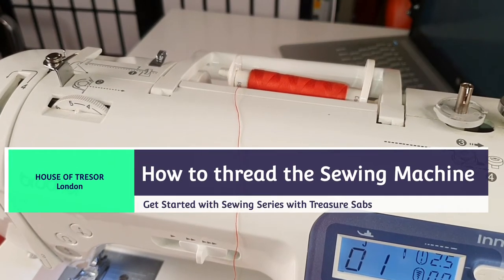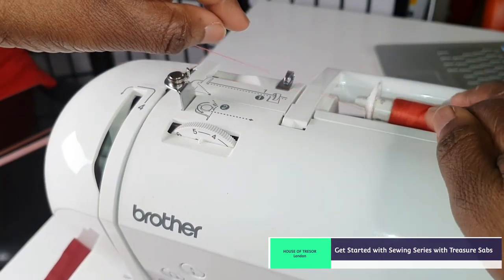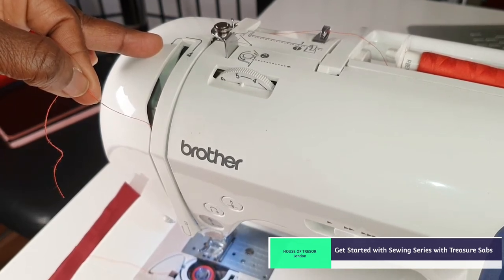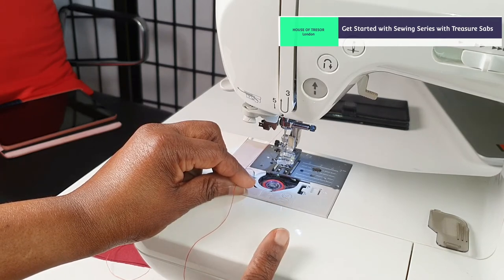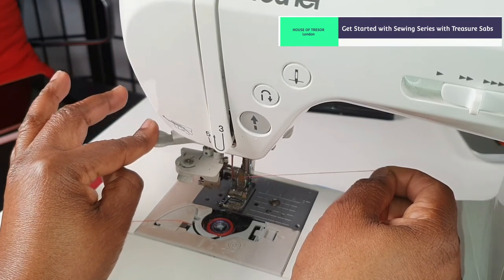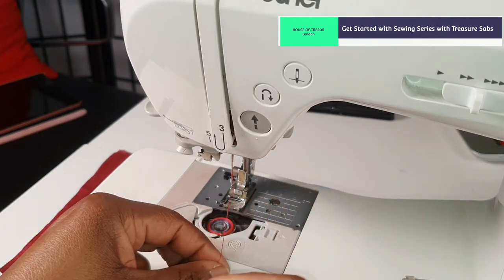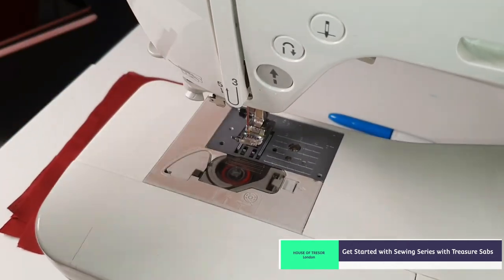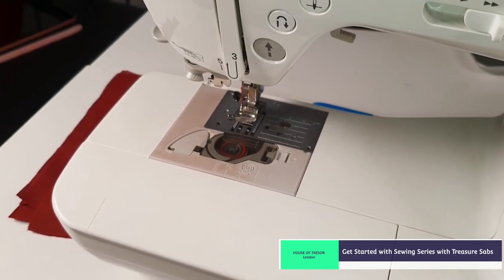Get Started on your Sewing Machine - Threading the Machine Part 2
Someone who just got their very first sewing machine made a request on how to set up and thread their sewing machine.

So I made a video in 2 parts

1. Threading (winding) the bobbin
2. Threading the sewing machine